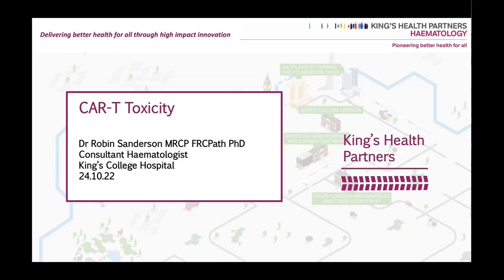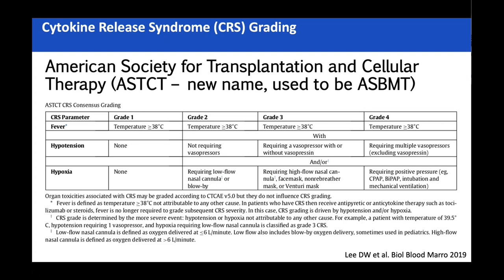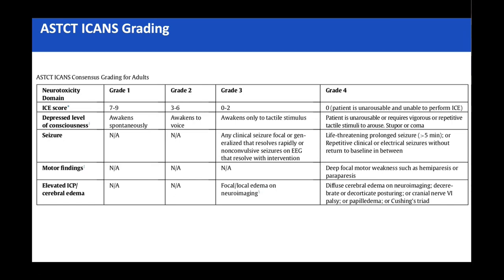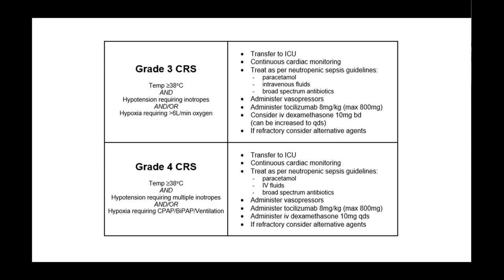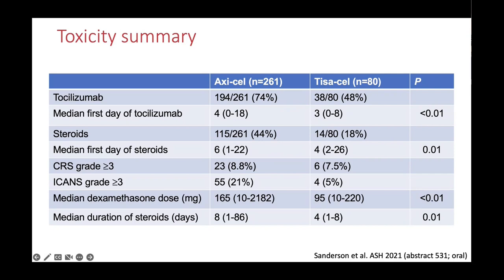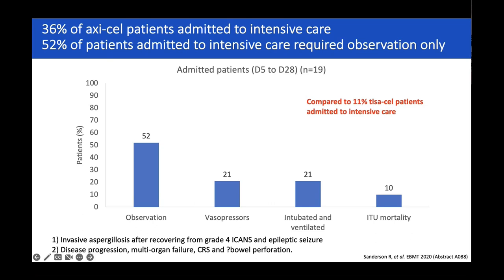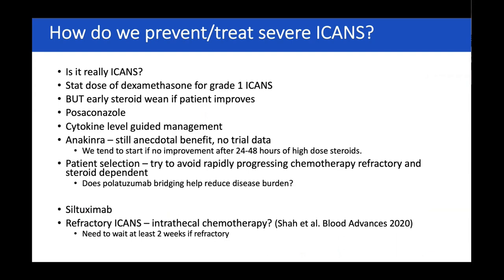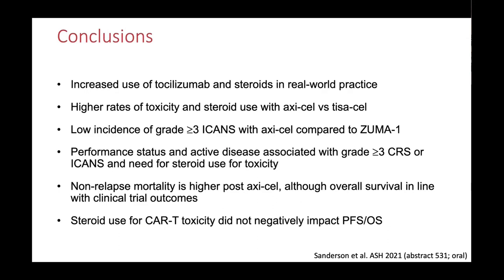CAR-T Toxicity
An educational talk about CAR-T toxicity.